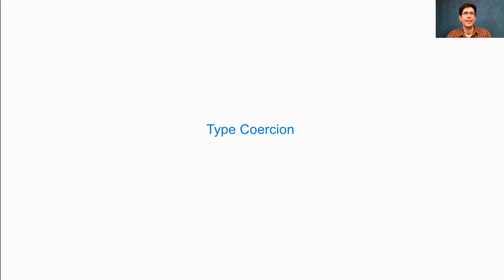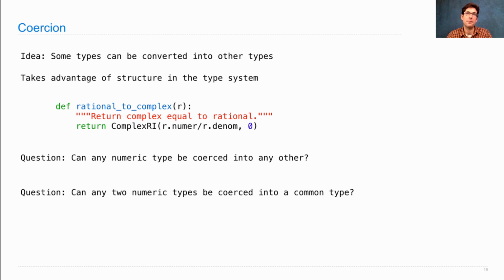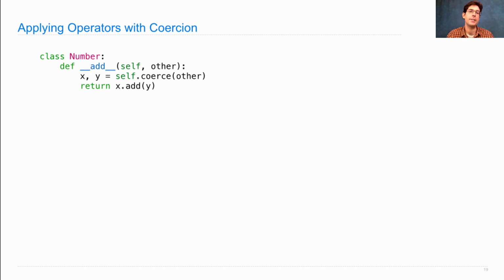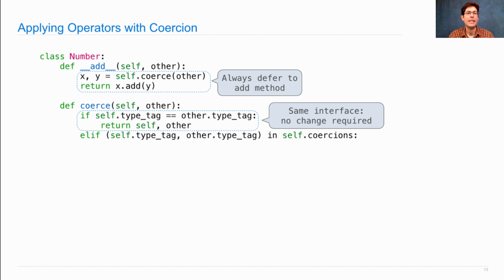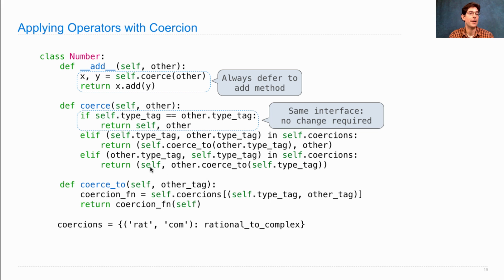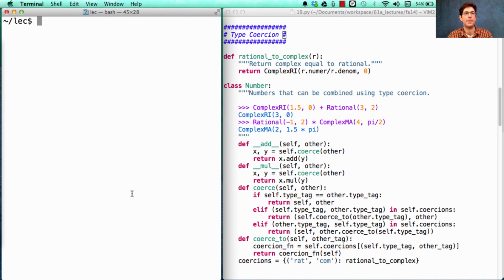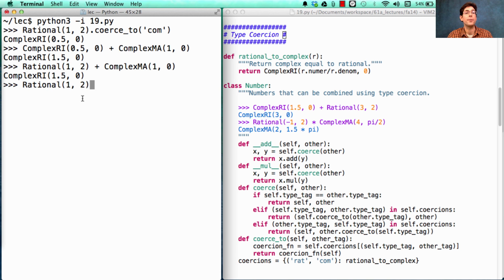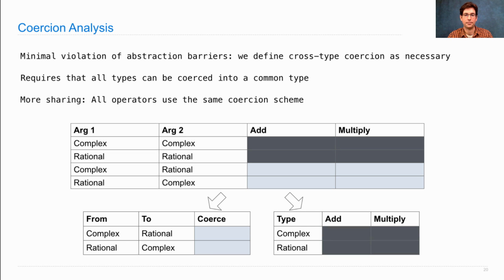61A Fall 2014 Lecture 19 Video 6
Type coercion